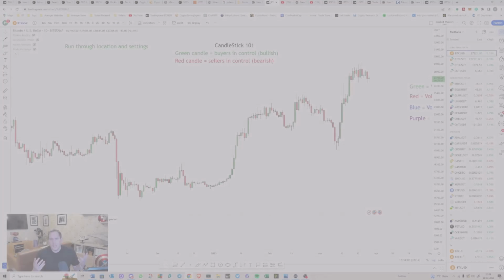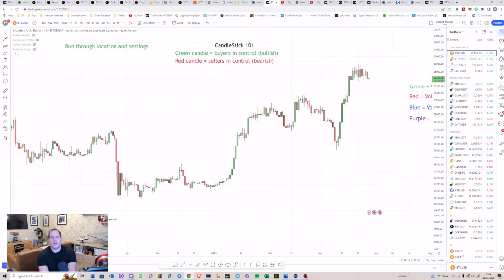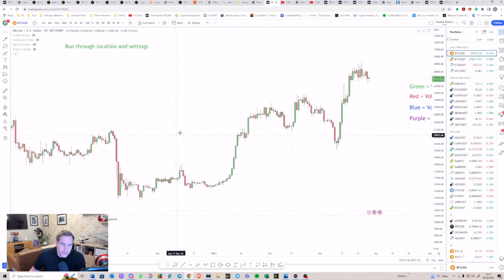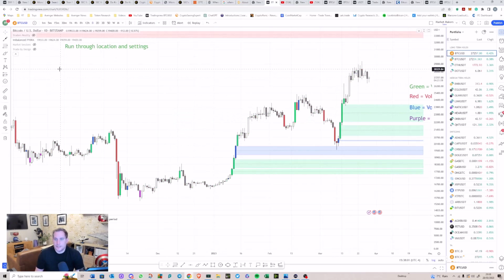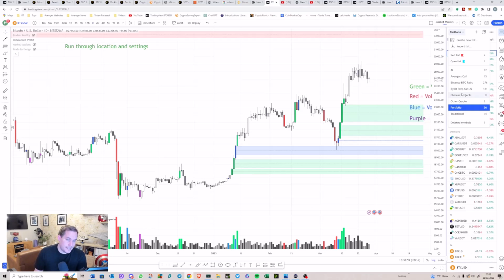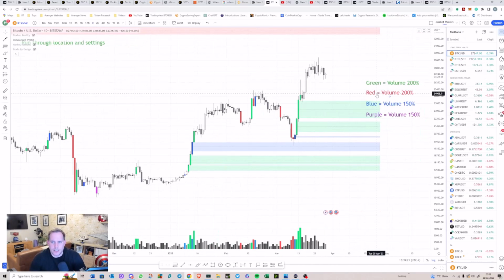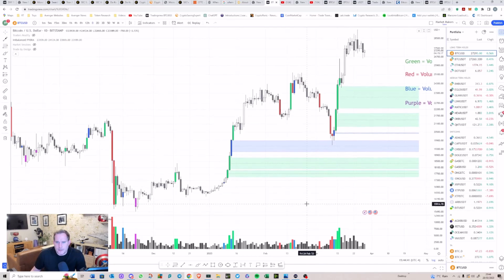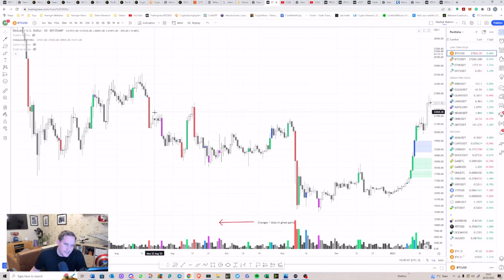RT Mentor Harry - Vector Candles Explained